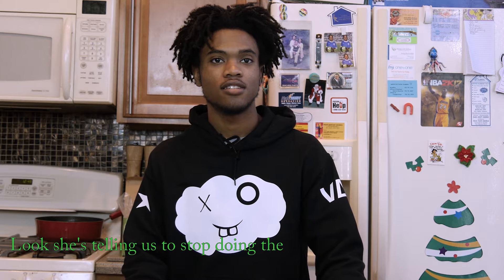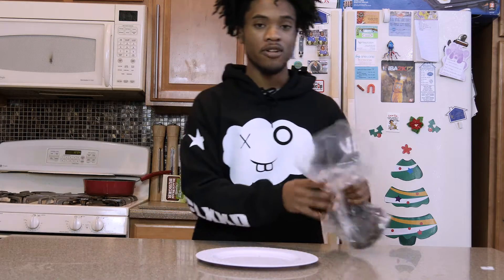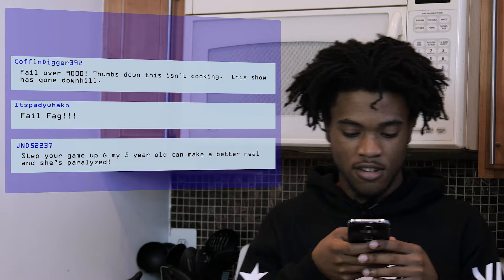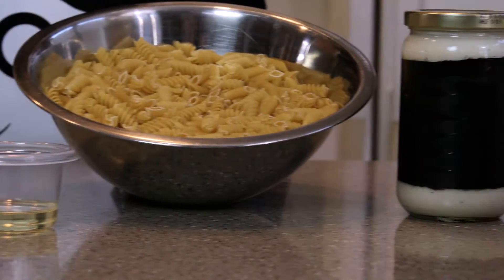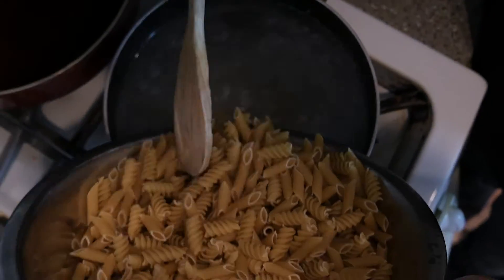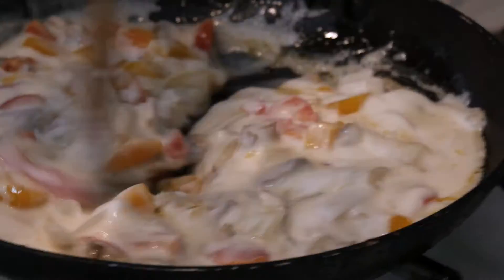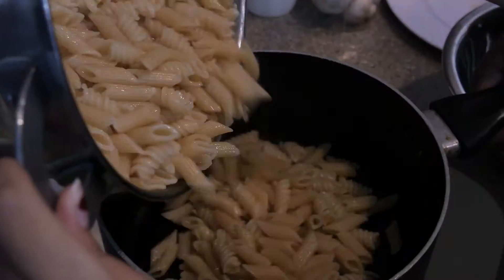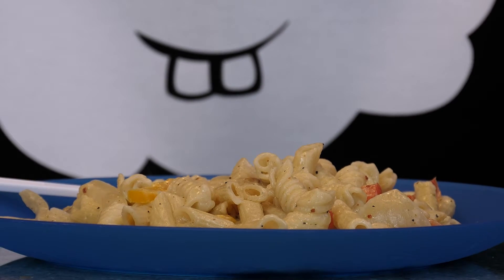How to Make Alfredo Aleppo Pasta - That Cooking Show: Ep 51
"This episode Vaze Haze cooks an unsatisfactory dish and is berated. He then makes a satisfying Alfredo Pasta dish."

Vaze Haze comes off a short hiatus and begins to whip up easy meals for vegetarians and vegans in this episode of 51 maybe. After Vaze drops a Veggie burger on a plate, the bruhms are not happy and a quick slap gets him to act with some more sense.

After snapping back to reality from a trippy trip Vaze begins to prepare some Aleppo Alfredo Pasta with organic mushrooms, Onions and other colorful peppers.

All healthy food on this show maybe. Do it yourself. its quick and easy and tasty.

Go to Clxxdshop.com for merch and can we be on Adult swim yet?

Created by Akimmel Films

Written by
      Vaze Haze

Cast
      Vaze Haze
      Antoine

Camera & Editor
      Aaron Kimmel

      Artist C-Y
Clxxdshop.com